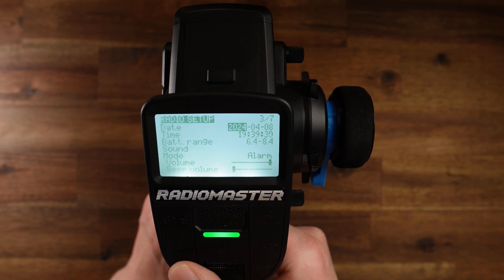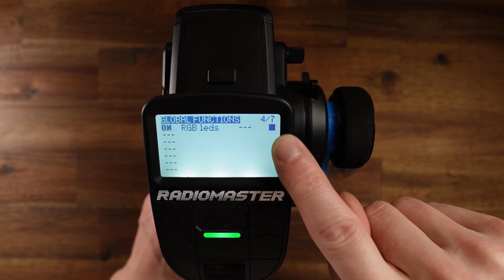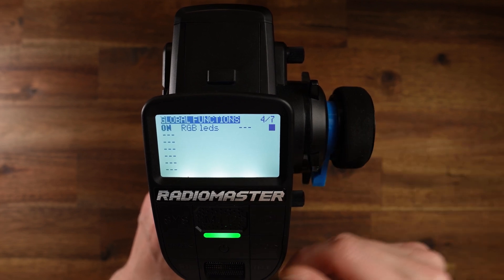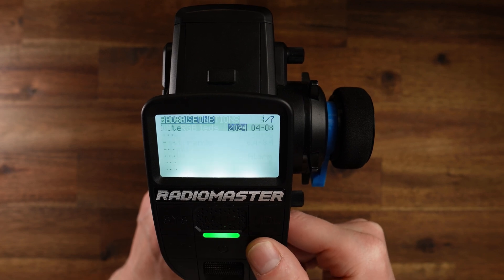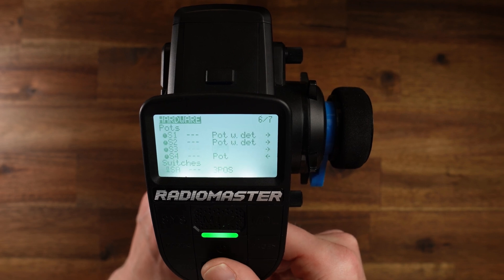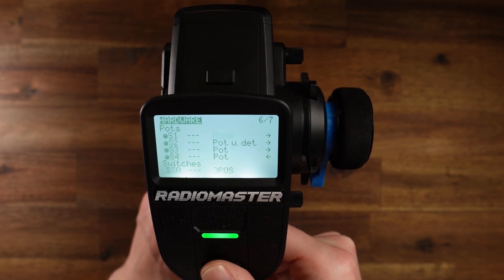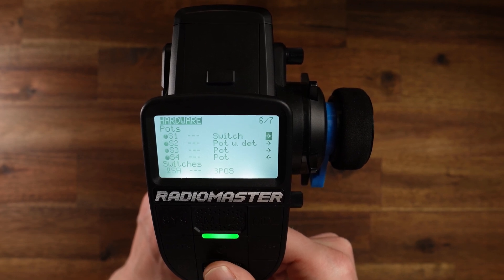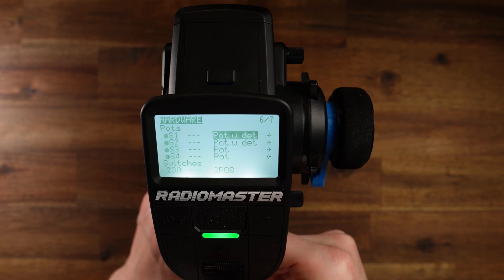EDGETX 2.10 PREVIEW | COOL NEW FEATURES ARE UPON US | MT12 [EN]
radiomaster edgetx mt12 Version 2.10 is almost ready to be rolled out and it will new features to our beloved MT12. In this video I am going to cover the biggest changes. Lets check them out.